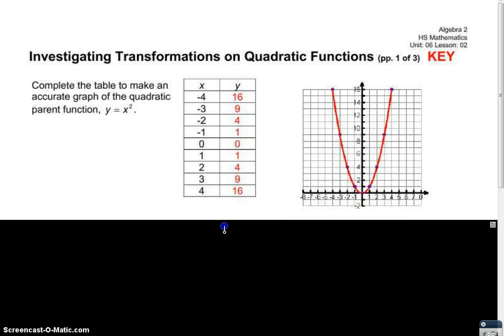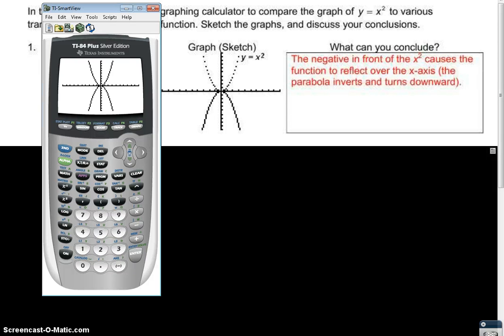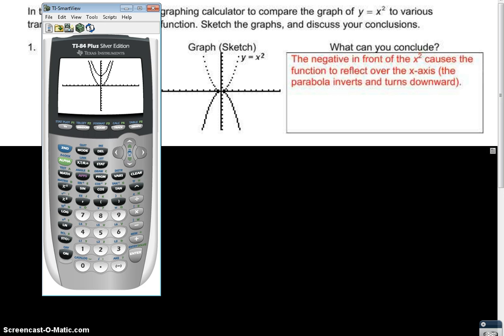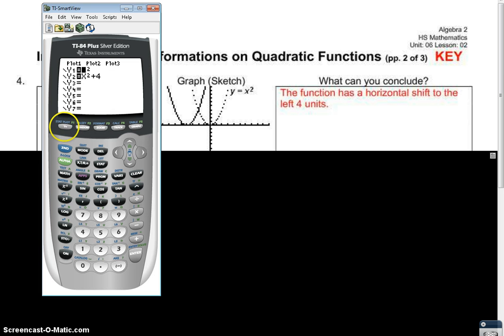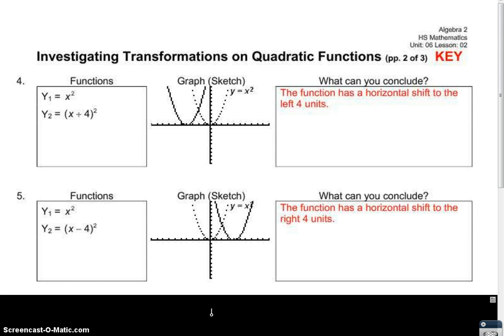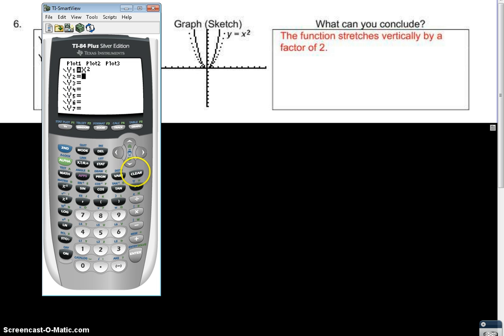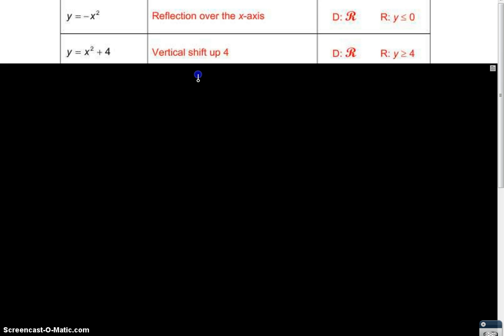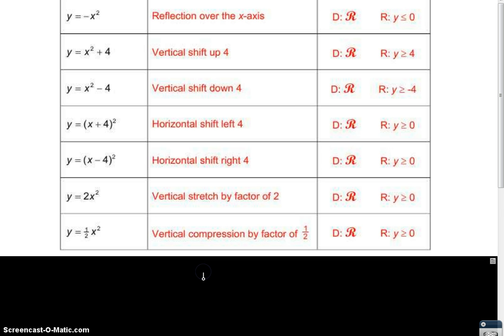Norman-Investigating Transformations on Quadratic Functions